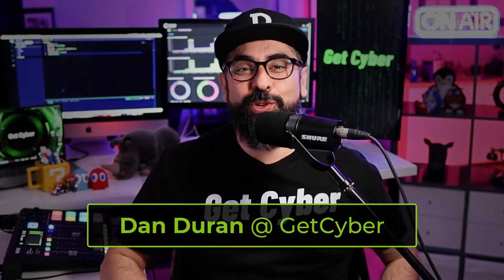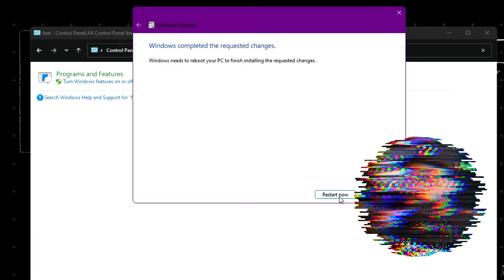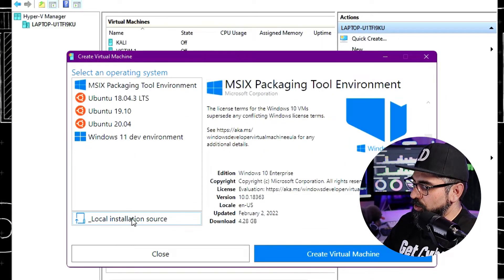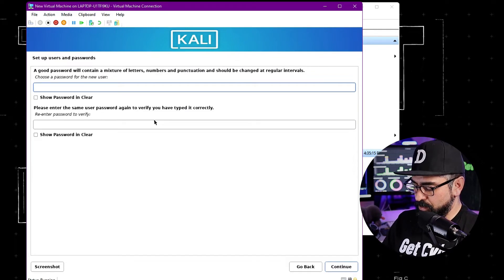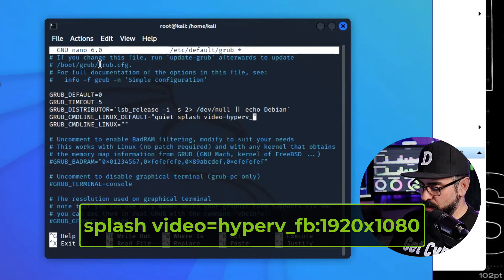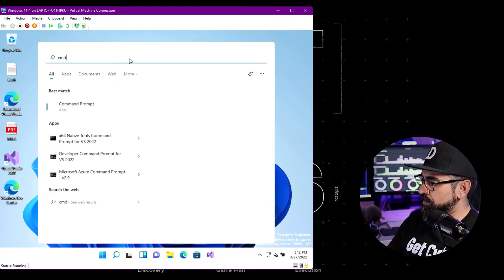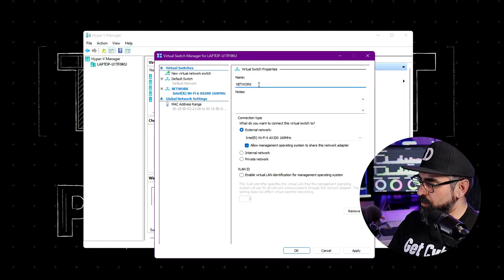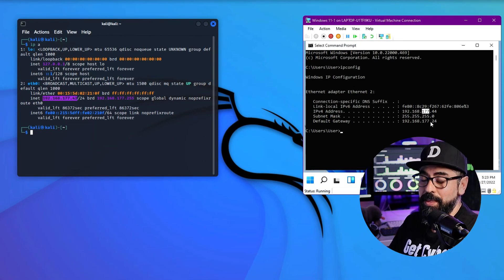EASY Kali Linux Install on Windows - Cyber Beginner Tutorial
✨✨✨ Hyper-V Virtual Machine is by far the BEST way to install Kali Linux on Windows 10 or 11! This is because Hyper-V is a Type 1 Hypervisor. In this ethical hacking, cyber security, and beginner tutorial, I show you step-by-step how to set up a network containing a Kali Linux VM plus a bunch of other Operating Systems for a complete pen-testing lab environment.

This setup works for Windows Pro, Education, and Enterprise Editions. If you have Windows Home, do not fret! Simply check the link below to watch my video on how to set up Oracle VirtualBox for running Kali Linux.

Aside from the Kali and Windows VM setup, I also show you how to use the Hyper-V Virtual Switch to create a network environment and make sure all VMs are under the same subnet.

Then I apply basic network commands for Linux and Windows including "IP a," "traceroute," "ipconfig" and "tracert" respectively.

Why do you want to set up a network environment using Virtual Machines? Well, this is the first step to learning how to become an ethical hacker and pentester! In Cyber Security, the key is learning by experimenting. This how-to and beginner tutorial tries to accomplish just that. I hope you enjoy!

CHAPTERS
00:00 👉🏻 Intro
00:34 👉🏻 Check Windows Editions
01:08 👉🏻 Enable Hyper-V
02:05 👉🏻 Install Windows VM
03:38 👉🏻 Install Kali Linux VM
09:13 👉🏻 Check Network
11:03 👉🏻 Create Network Swtich
13:15 👉🏻 Outro

Windows Hyper-V Does NOT Connect to the Internet Fix
Setting up my Hyper-V, I noticed I wasn’t able to connect to the Internet until I found a solution.
I checked a few forums for answers and could not find the trick. Finally, I did a little troubleshooting and followed a post online and it worked (credits below) and here’s the trick. Hint, the last step is the MOST IMPORTANT, LOL!

In order to get the VM connected to the internet, you have to tie it to the Ethernet/Wireless NIC Card. In order to do this, you have to create a “Virtual Switch”.

Please provide your comments below.